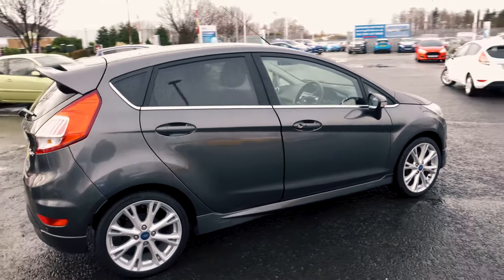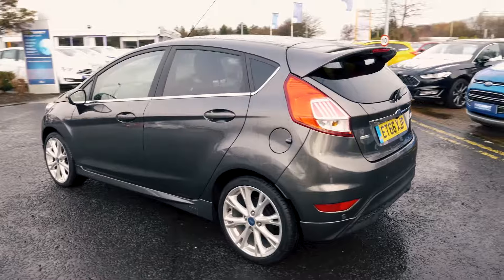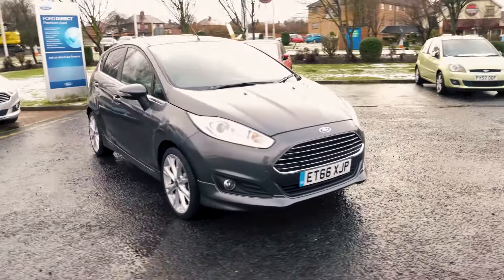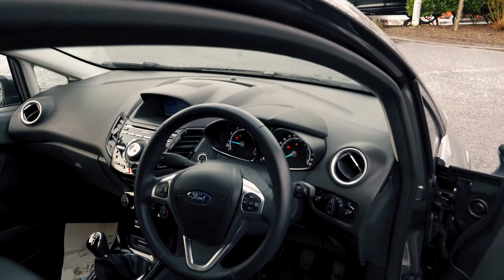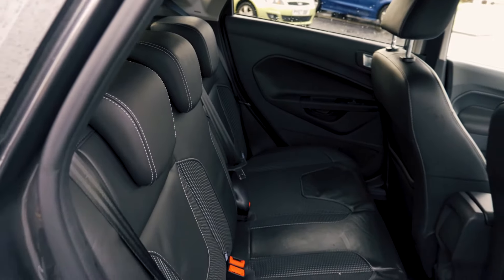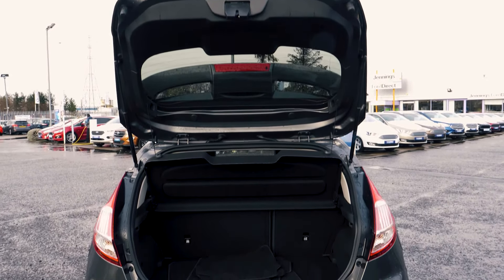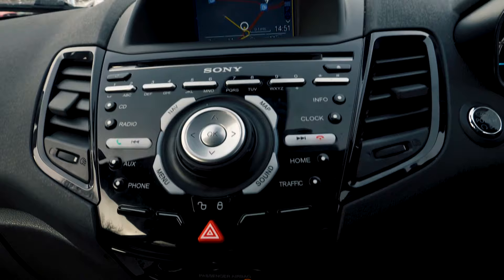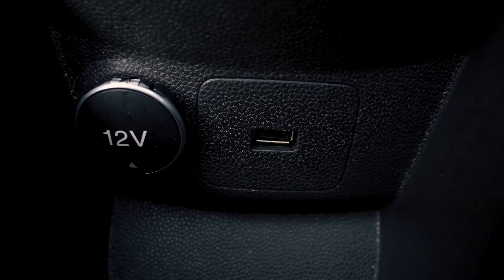Used Ford Fiesta 1.0 EcoBoost Titanium X 5dr Hatchback